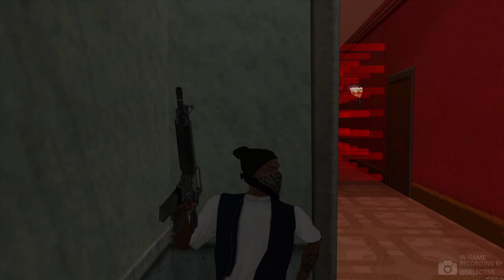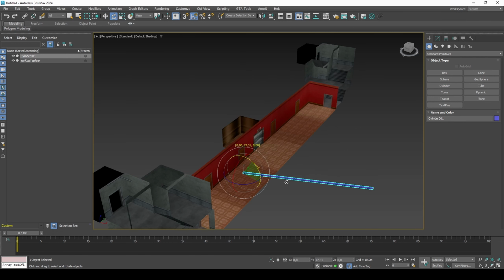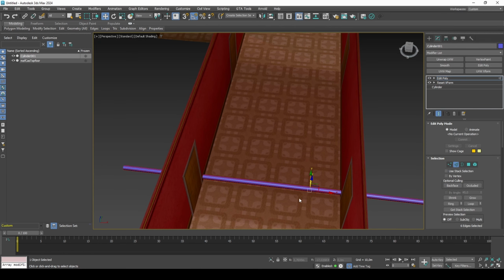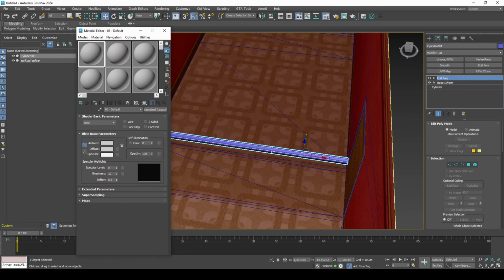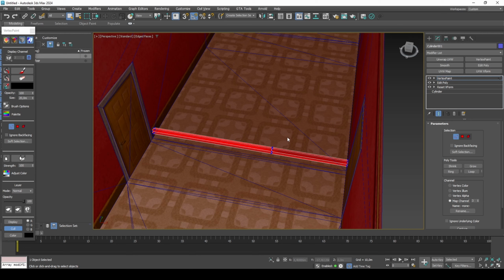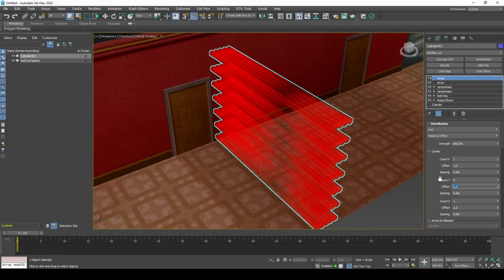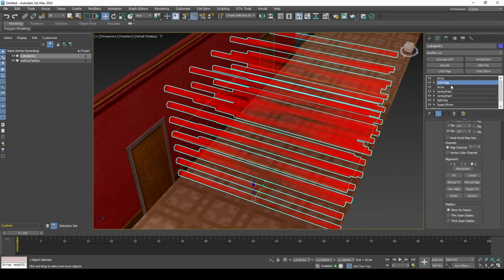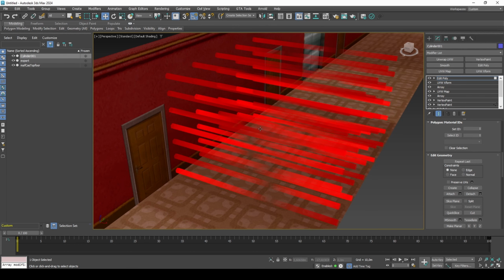81 - Laser beams with vertex alpha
0:00 Intro
0:35 Create the laser cyllinder
2:00 Create a preview material
2:57 Array the laser & unwrap its UV's
4:38 Convert material to texture
5:28 Export DFF
6:21 Export COL